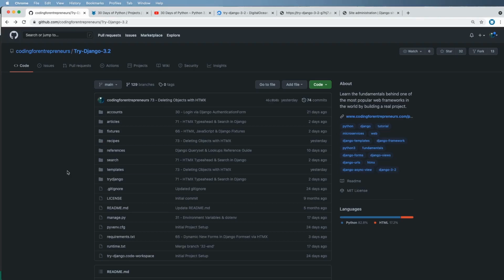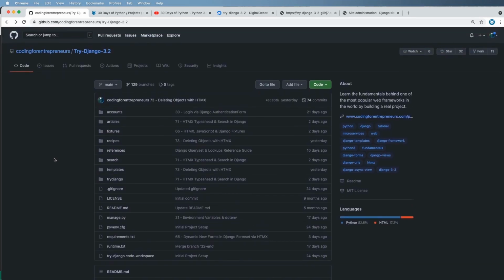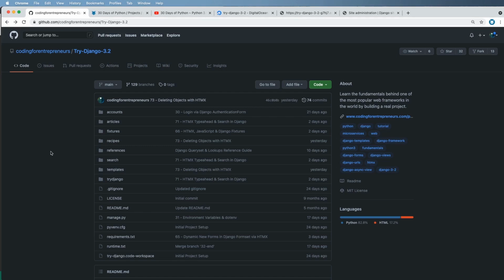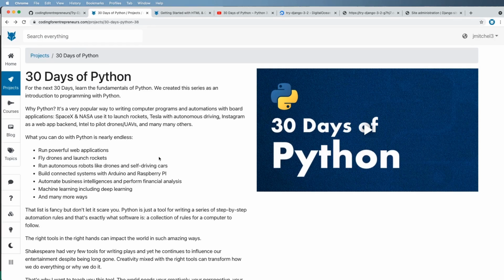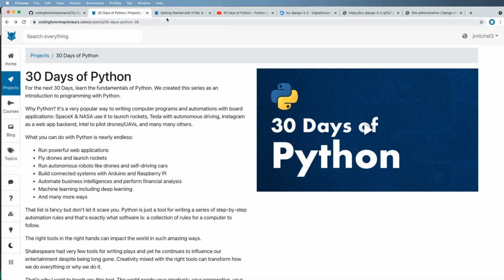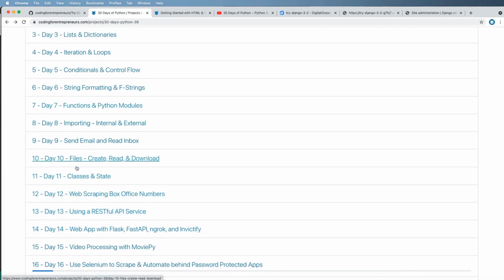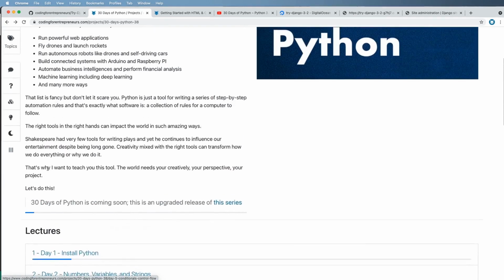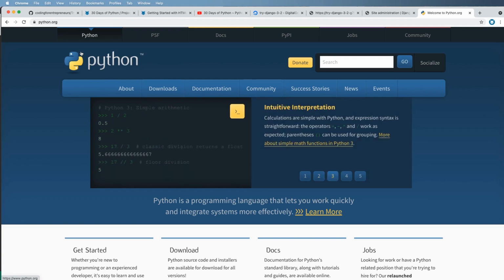3 - Requirements - Python & Django 3.2 Tutorial Series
3 - Requirements - Python & Django 3.2 Tutorial Series